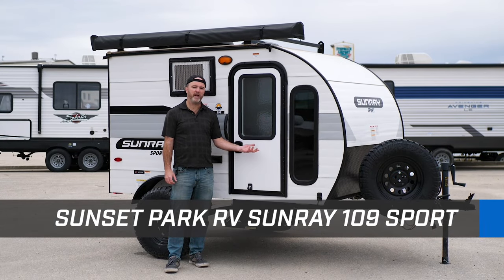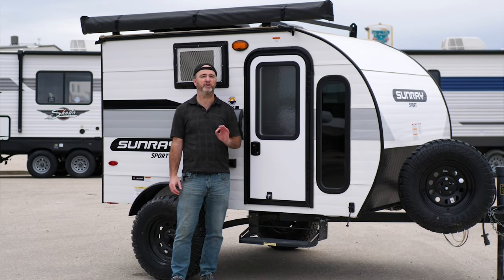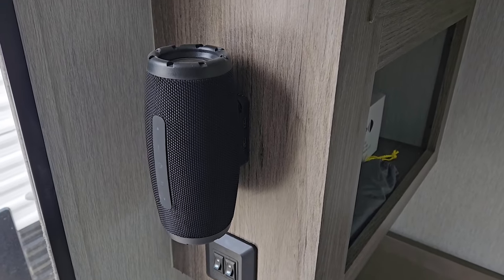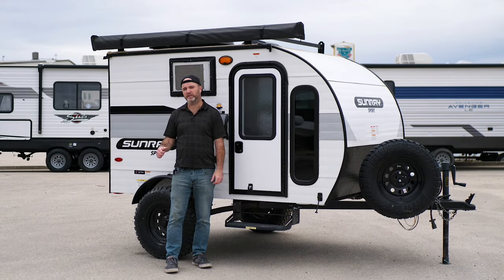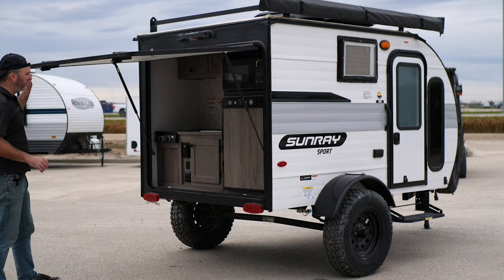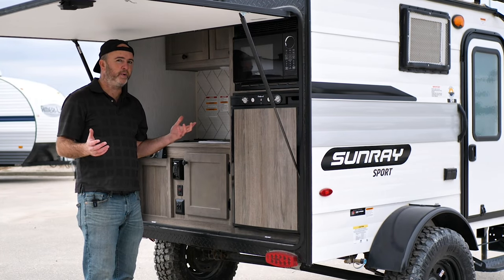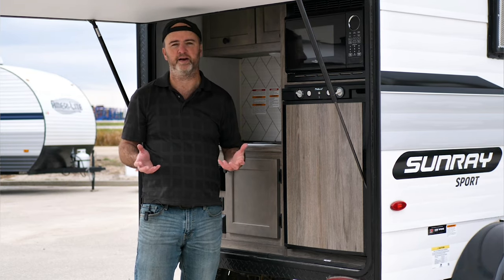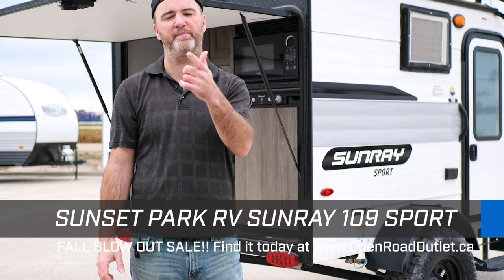Sunset Park Sunray 109 Sport Introduction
I'd like to introduce you to the sunry 109 sport at just 9 ft long and weighing it at only 1280 lb it might seem like nothing more than just a rolling bed on Wheels but I assure you it is full of the features you're used to on larger trailers such as heat and air conditioning to keep you comfortable it even has a portable speaker to keep you entertained and on the outside you will see it does have an awning and and it even comes with an outdoor shower but I assure you that's not it follow me to the back I want to show you where this trailer really shines so at the back here you're going to see this huge door and underneath that door is a full-size kitchen equipped with microwave fridge sink even a cooktop some storage space up top guys it doesn't get any more equipped than this in a trailer this size guys this trailer can be yours for only $50 a week so if you're looking for a trailer like this or perhaps you're looking for something a little larger we do have a lot of trailers in stock come on down to our 301 Highway 12 location in Steinbach or come see us at 33m Road in Winnipeg and see if we can help you find the perfect trailer.

rv,sunray 109
sunset park rv
sunray 109 sport